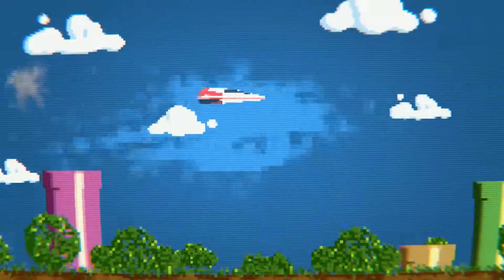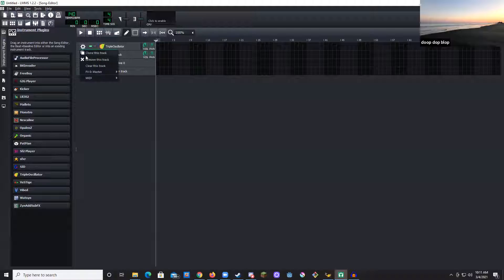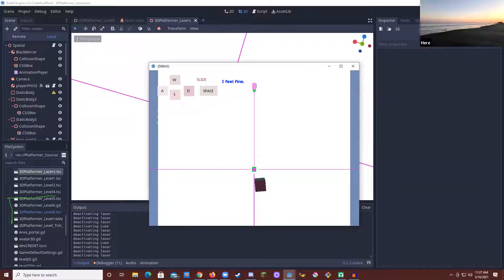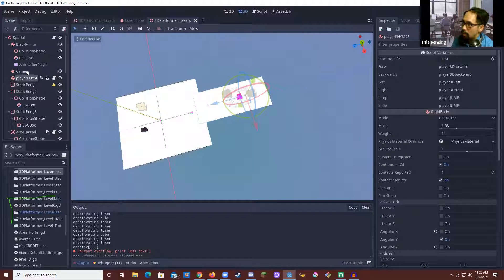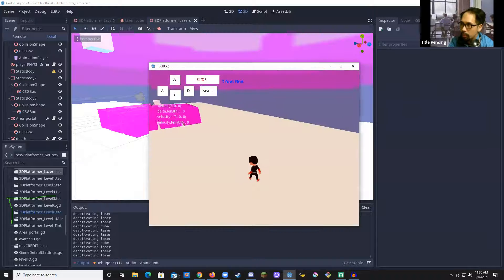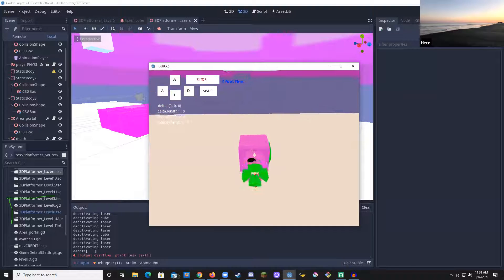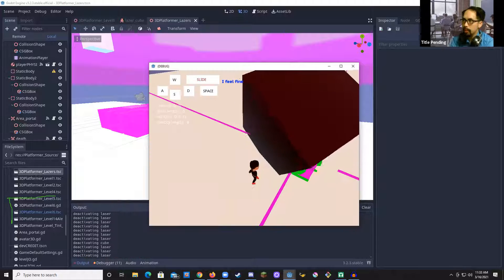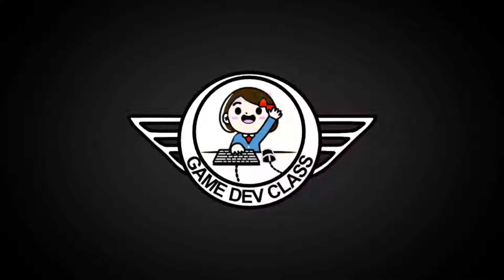Using the Laser in Class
I'm hanging out here these days.

References:
Rakugo : Story Management Plugin for Godot 3.1